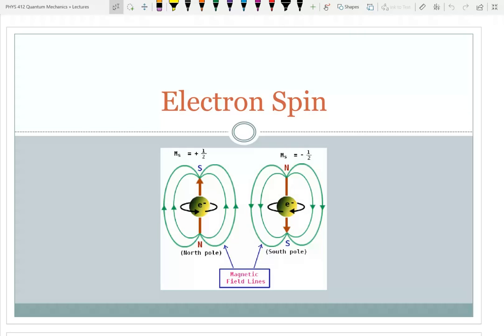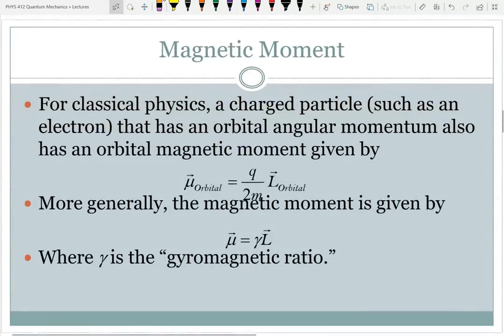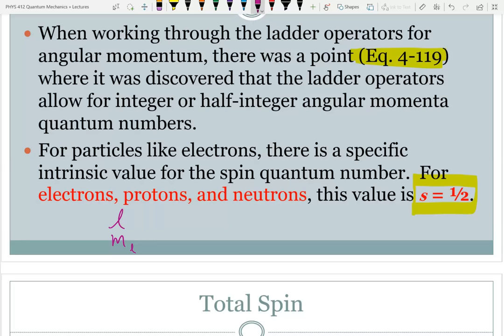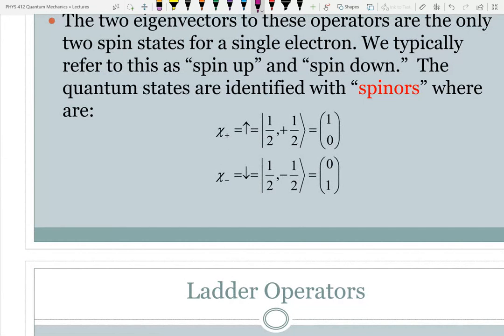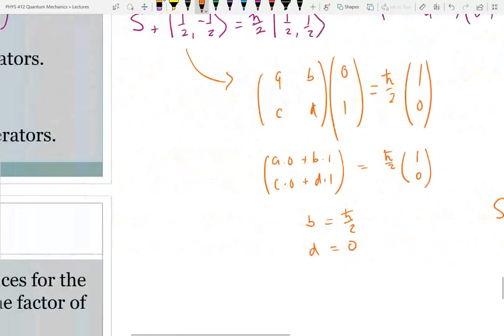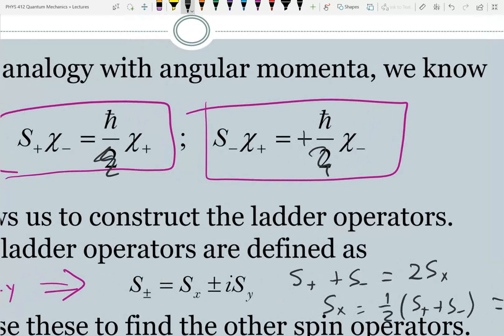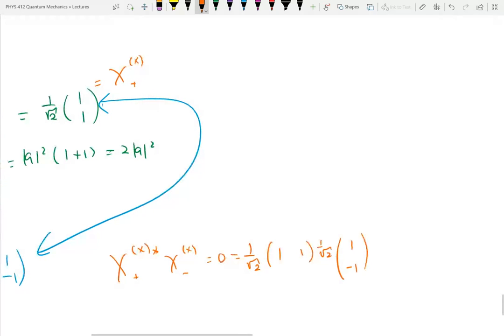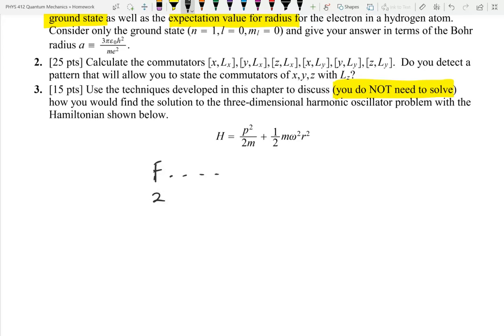PHYS 152 Lecture 38 Atomic Models